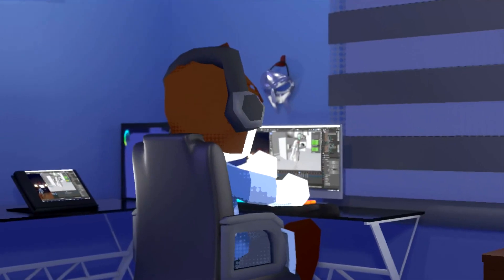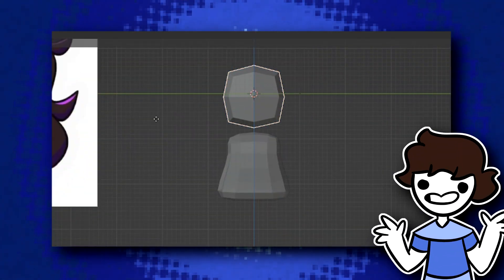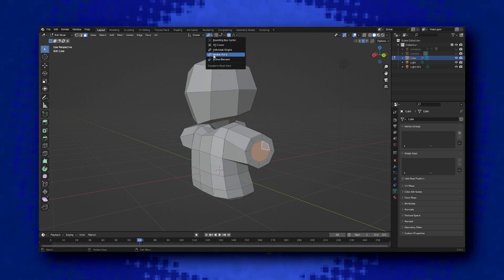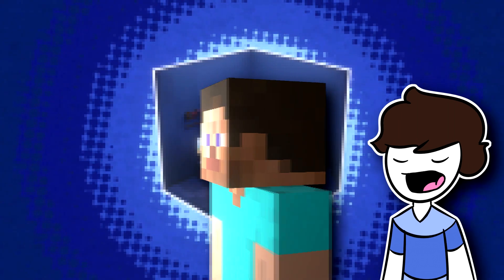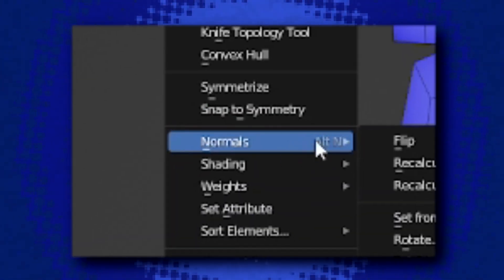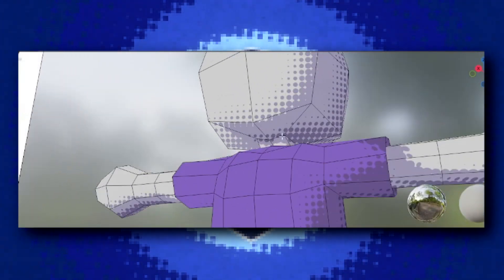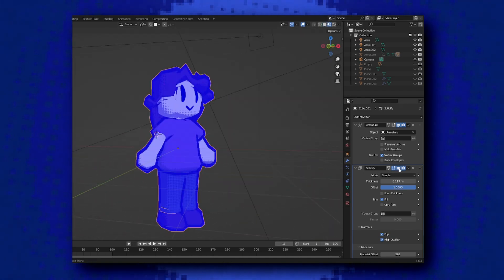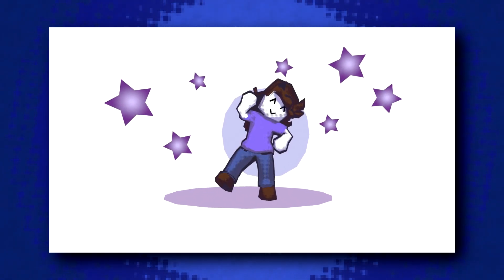How To Make Low Poly Characters!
A Full 18-Minute on all my tips and tricks on how to make Low Poly Characters!, In this tutorial i used Jaiden Animations as an Example!. Hope You Enjoy:D

Scripting / Editing / Animation done by me.